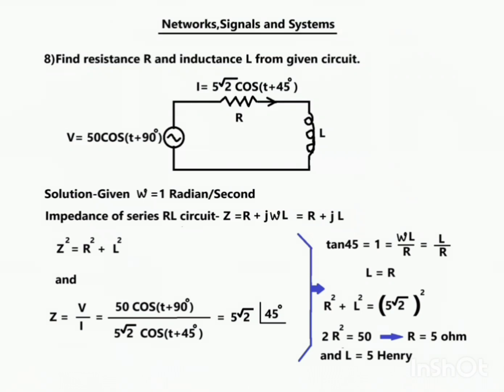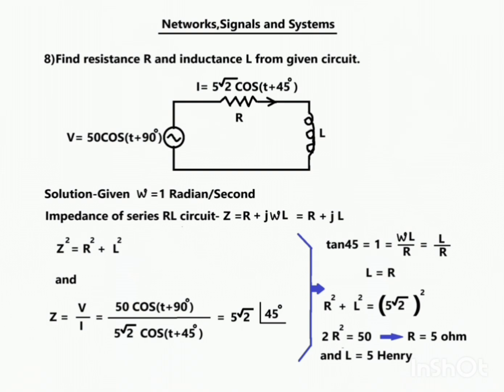Networks,Signals and Systems- Circuit 9